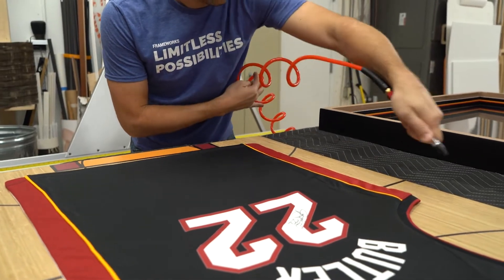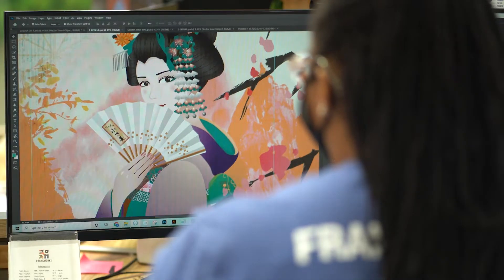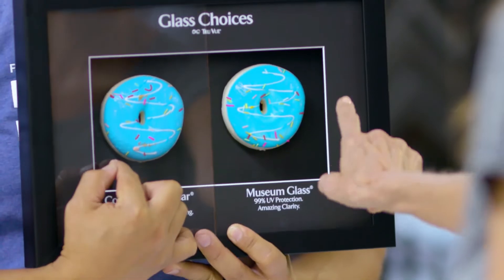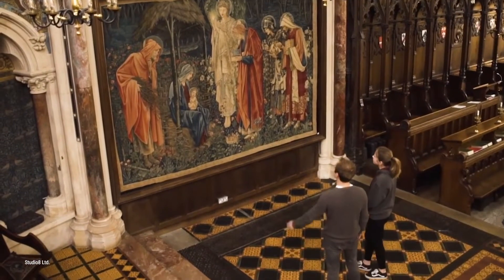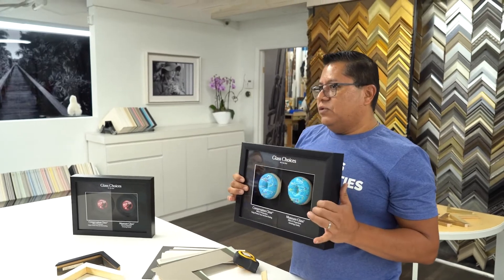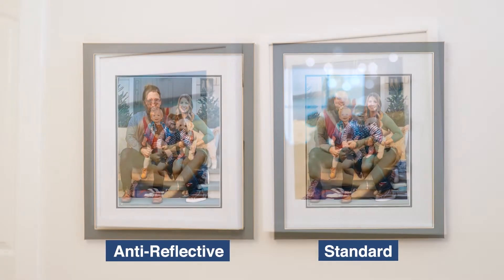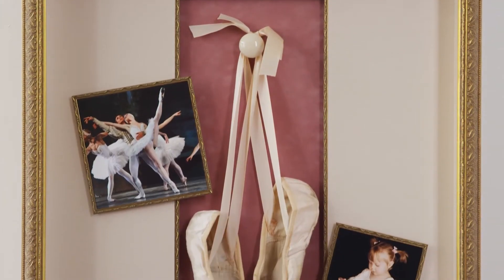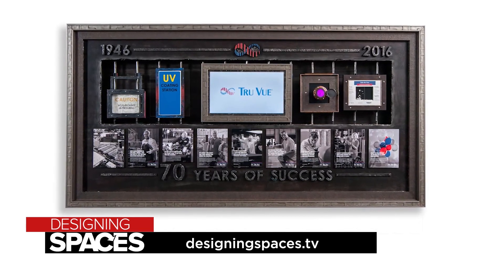Tru Vue® Featured on Lifetime TV's Designing Spaces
Tru Vue® was featured on Lifetime TV's award-winning home improvement show – Designing Spaces! Designing Spaces travels the country to remodel, redecorate, and redesign space. The show features a segment highlighting Tru Vue products, the many ways in which consumers can preserve precious items, and the different considerations for choosing the right glazing during the design process.